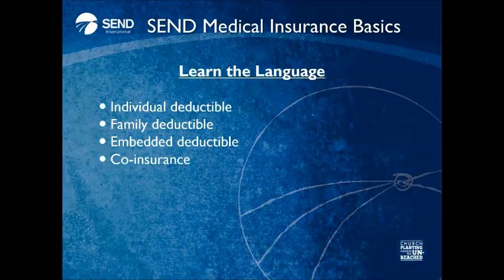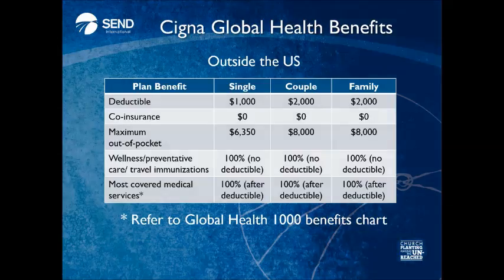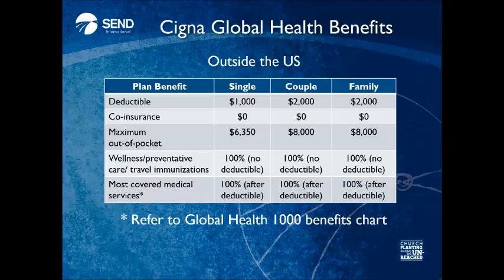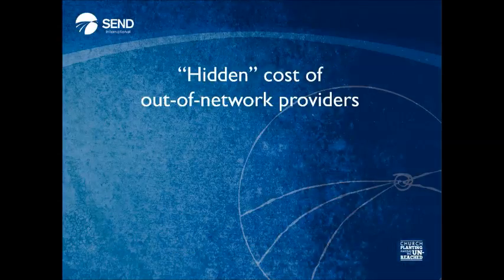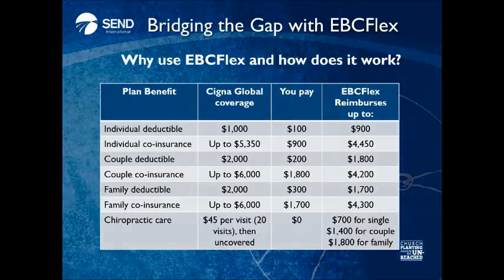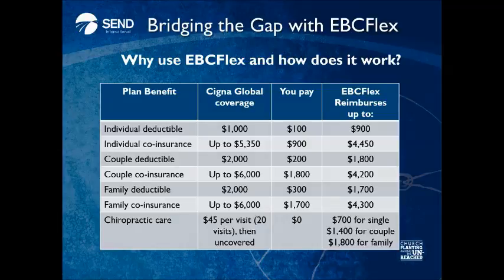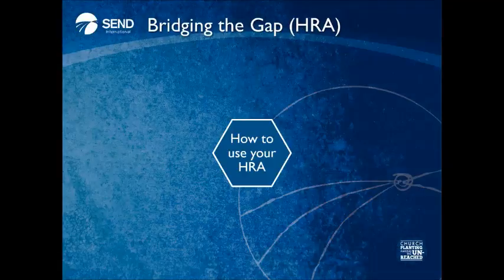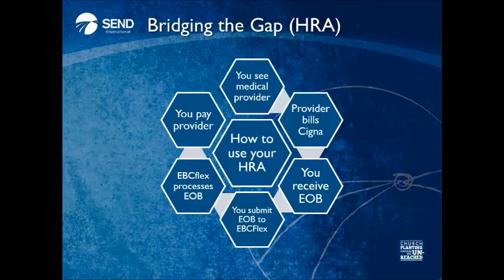Overseas Medical Overview